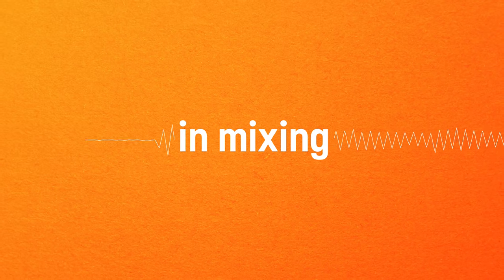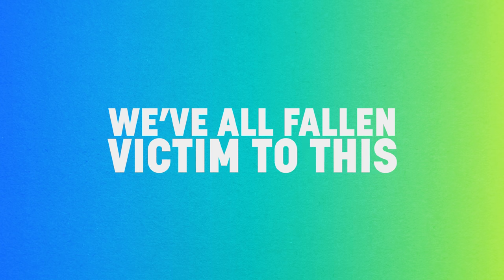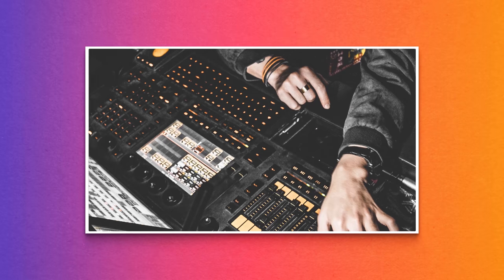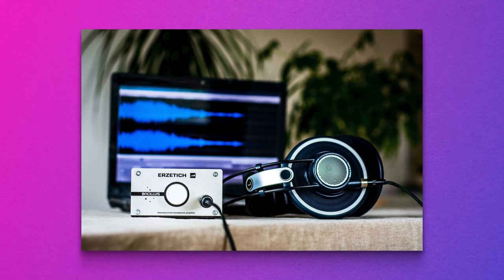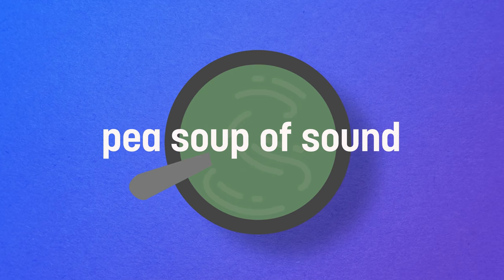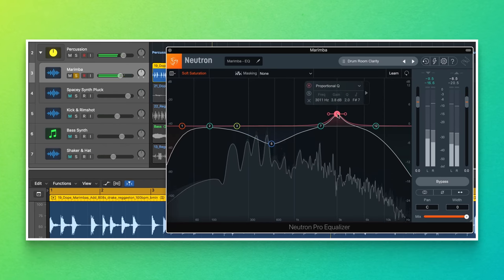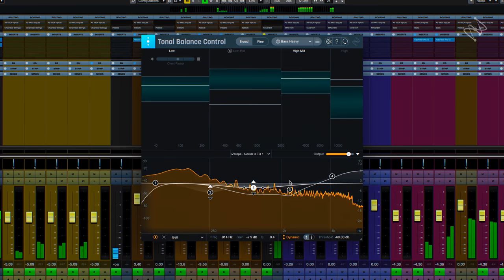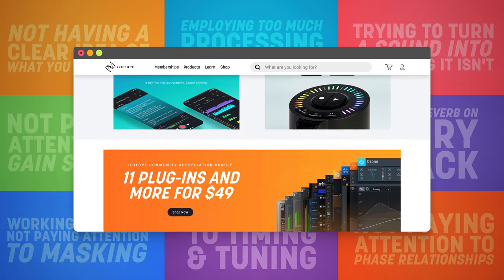10 Mixing Mistakes Beginners Always Make | iZotope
So you have an interest in mixing music, and you’re looking to avoid the pitfalls that swallow up lesser engineers. You’ve come to the right video. What follows are some of the biggest traps we’ve seen bedevil nascent engineers.

for more information and to download a trials of the products shown in the video!

TOC:

00:30 - Not having a clear idea of what you want to do
02:03 -  Employing too much processing on a track
03:30 - Trying to turn a sound into something it isn’t
04:34 -  Not paying attention to gain-staging
06:59 - Not paying attention to phase relationships
08:37 - Putting reverb on every track
10:18 - Working in solo for prolonged periods of time, and not paying attention to masking.
12:03 - Not paying attention to timing and tuning
12:42 - Adding tons of bass and treble
14:03 - Going for a mastered sound
15:19 - Outro